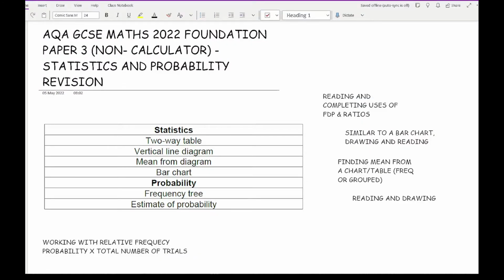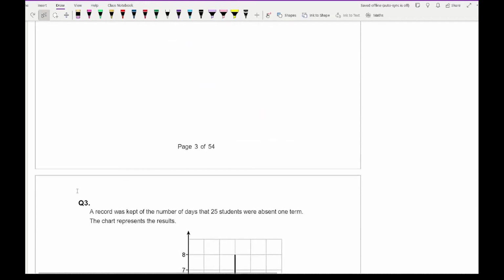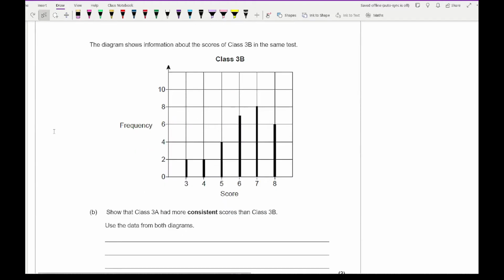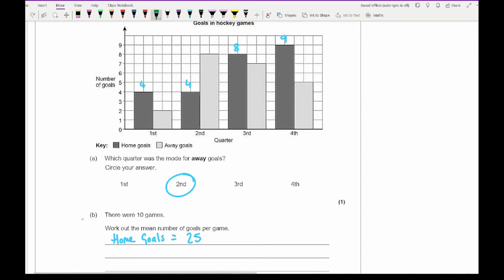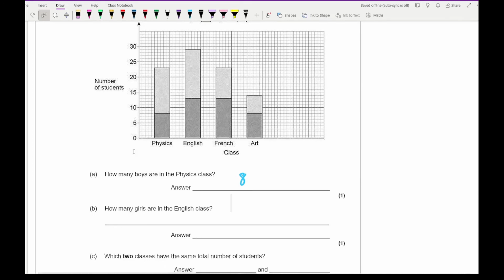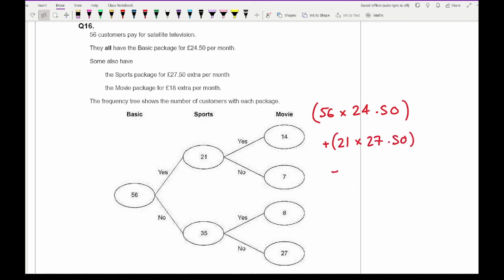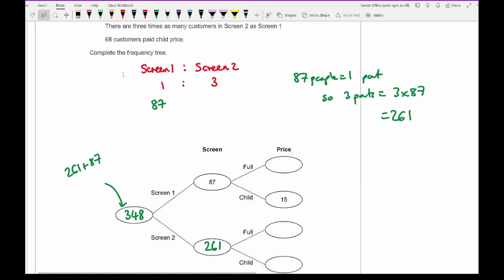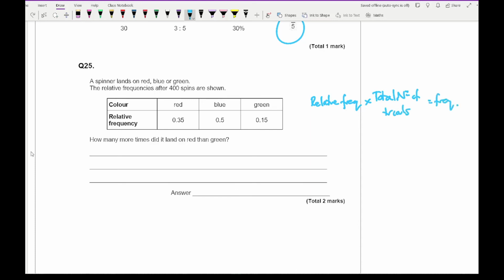AQA GCSE MATHS 2022 FOUNDATION PAPER 3 - Stats and Probability Revision Questions